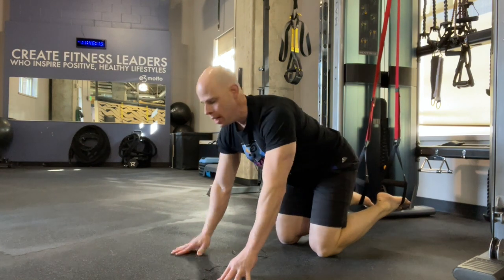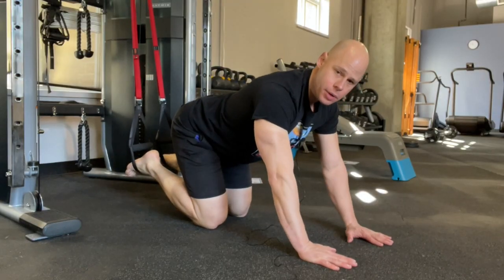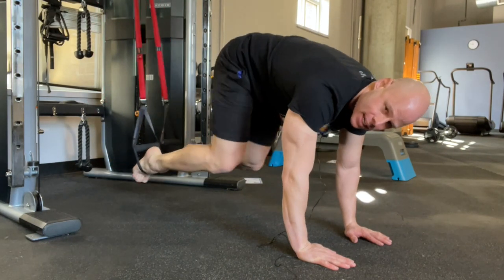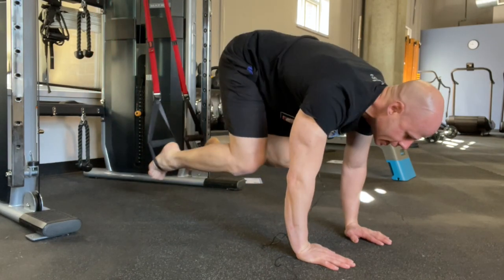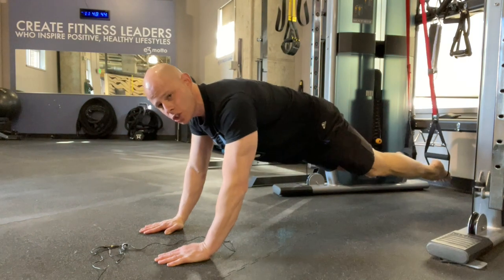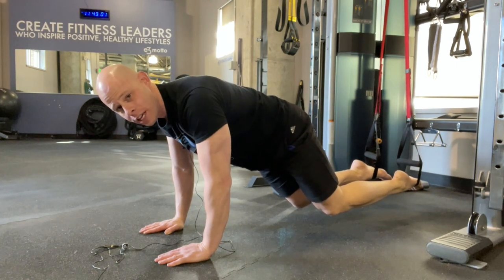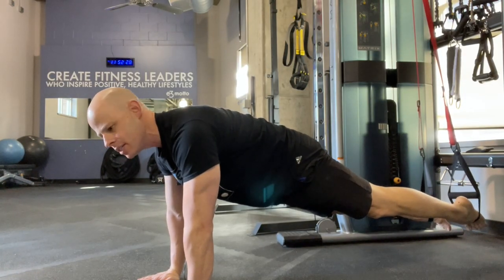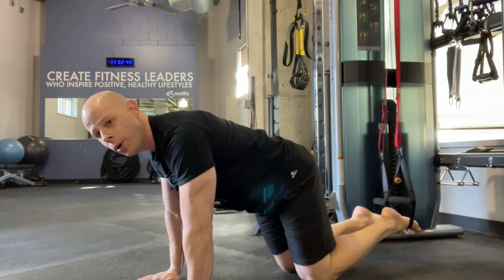60-Second Plank Micro Workout Challenge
Workout Tips:
- Remember to continue breathing to avoid spiking your blood pressure.
- Maintain tension in your glutes and quads to improve stability.
- Protract your shoulders for both exercises.
- Keep some weight on the inside of your hands, and avoid rolling your weight to the outside of your palm.